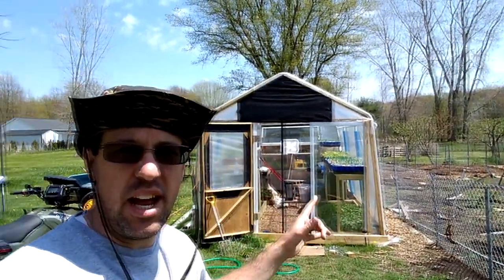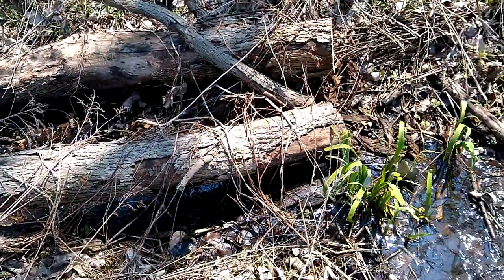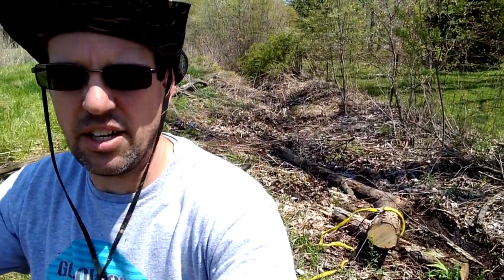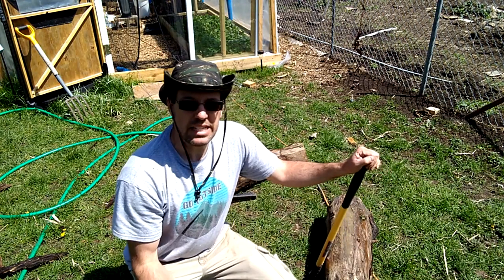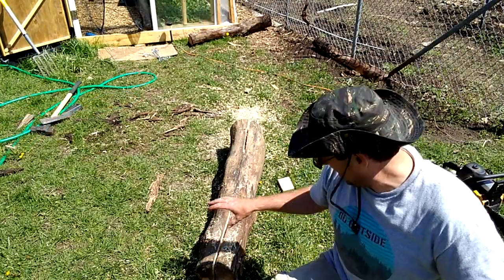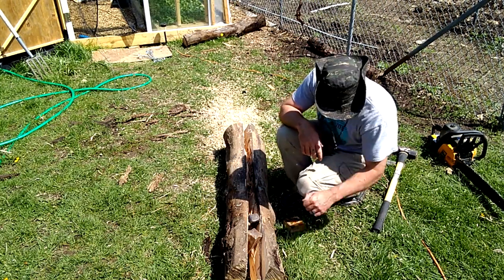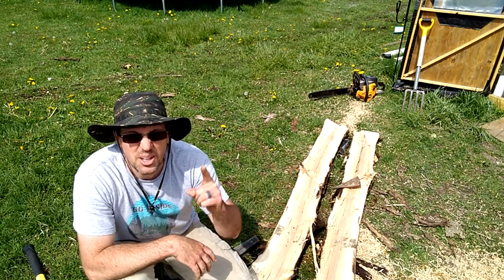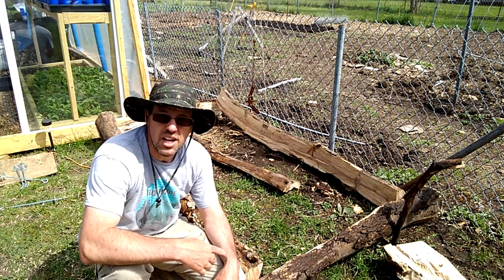Hand Splitting Logs | Rustic Raised Bed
We needed one more raised bed to complete the gardenscape in front of the greenhouse.  I decided to use material we could harvest from our own property to build the structure.  Watch to see how I hand split the logs. Our Polaris 450 H.O. made dragging these logs a breeze!